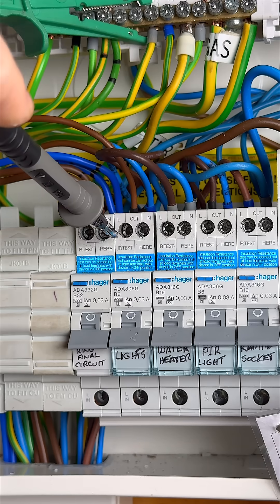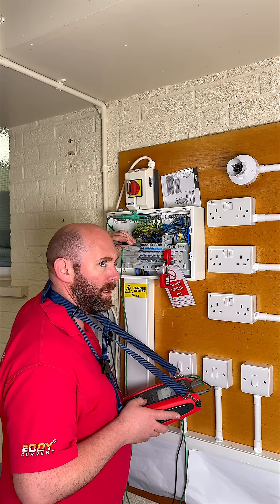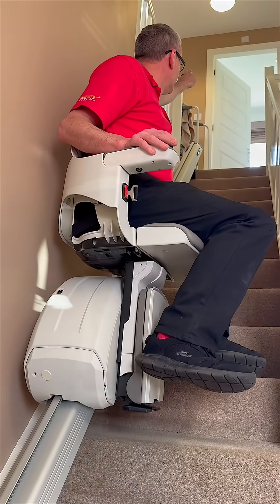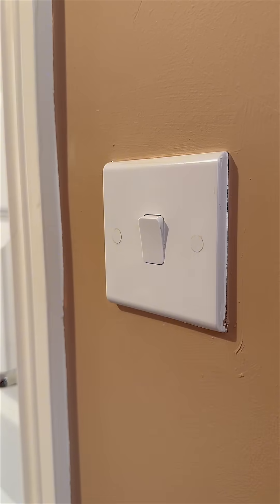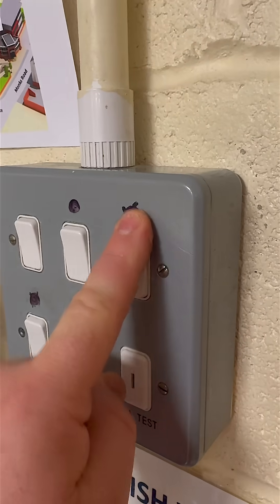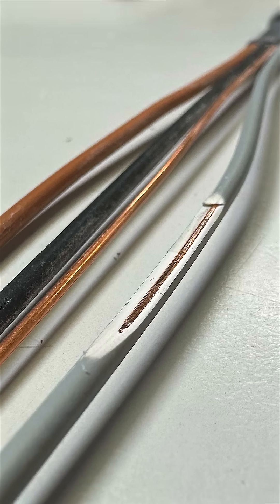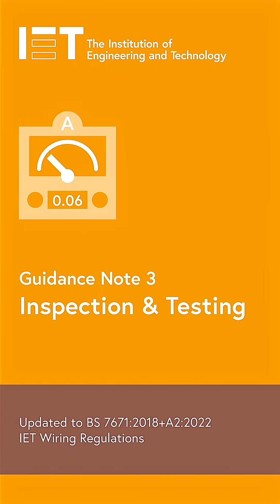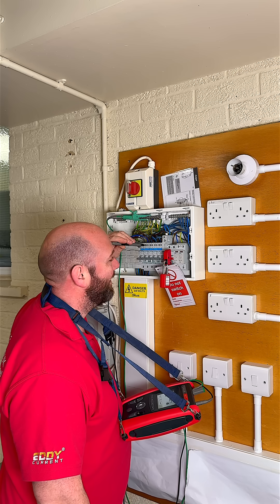2-Way Switching and IR Testing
Two-way switches might seem simple - but they can hide insulation issues if you’re not testing them properly. In this video, Joe explains why you need to operate switches during insulation resistance testing to catch faults in the strappers. It’s a small step that could reveal a big problem.